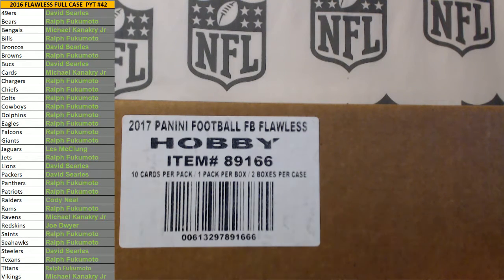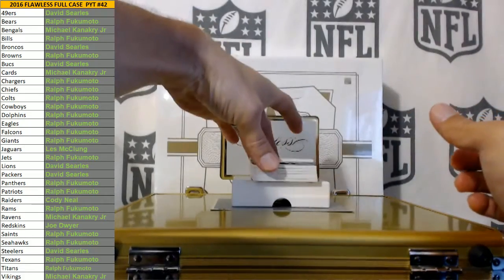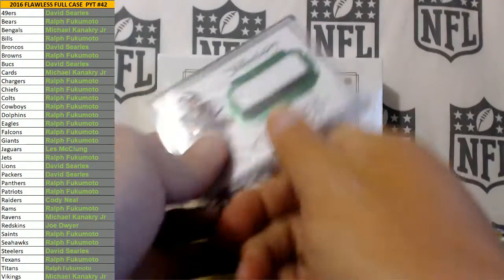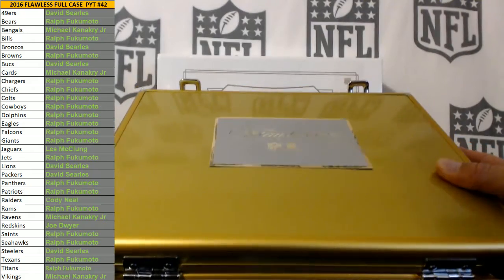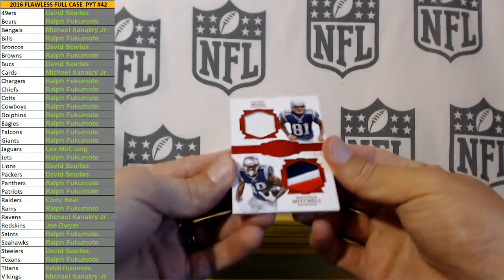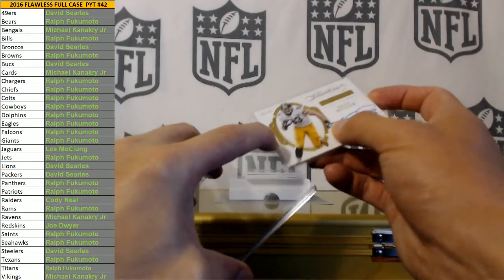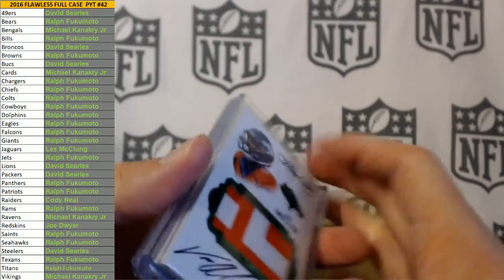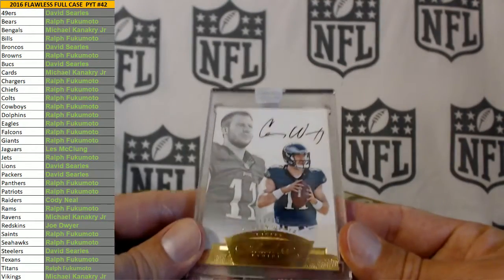2016 Flawless Full Case PYT #42